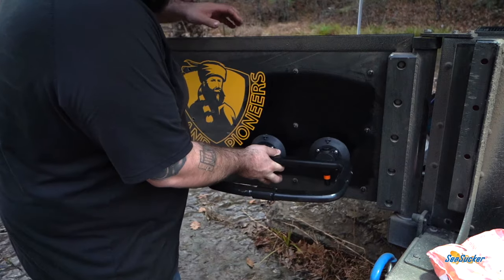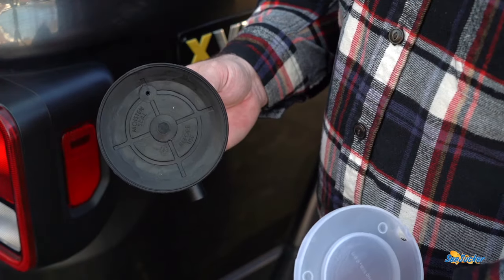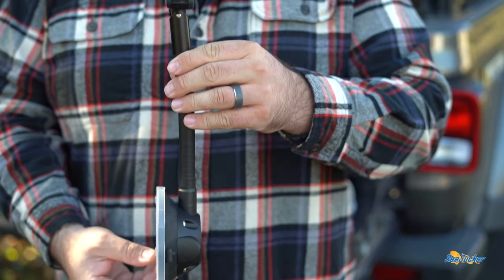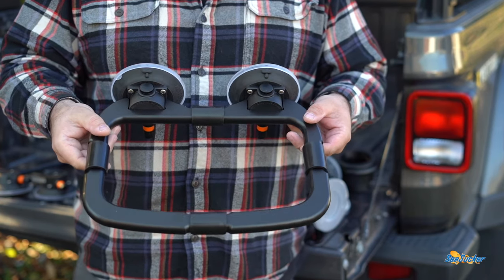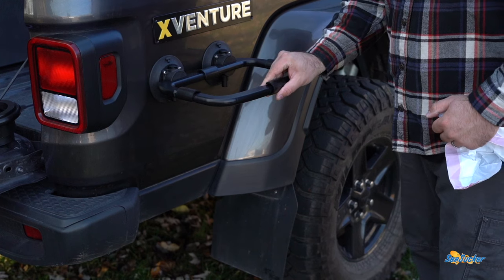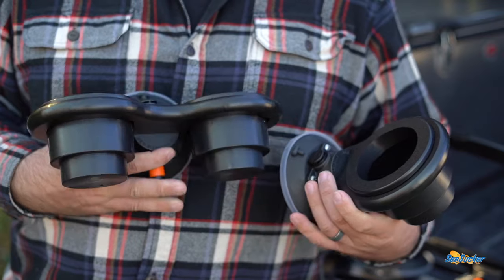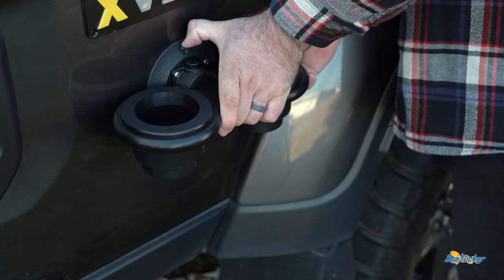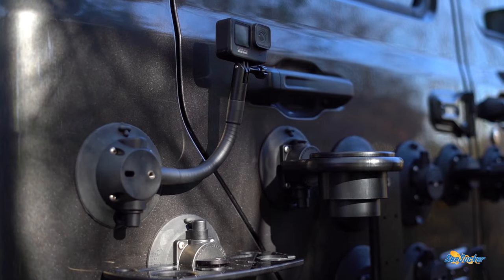SeaSucker Vacuum Mounts for Overlanding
Check out the endless applications that SeaSucker vacuum mounts have to offer for the overlanding world! We especially love the action camera mount.
The Slim trash bag holder is also oddly useful.

American Made!